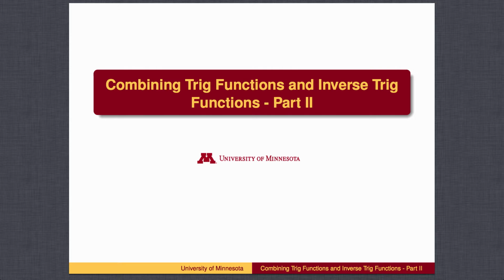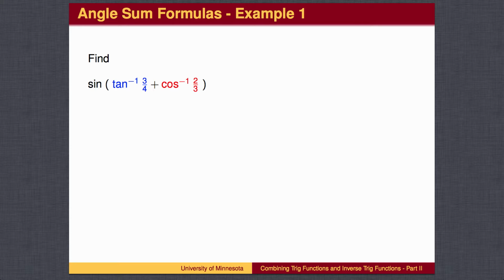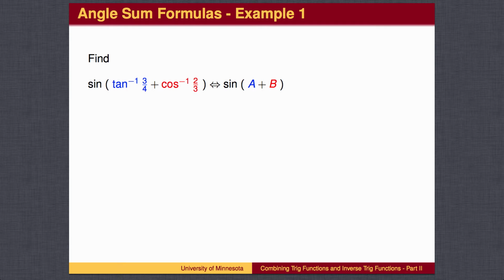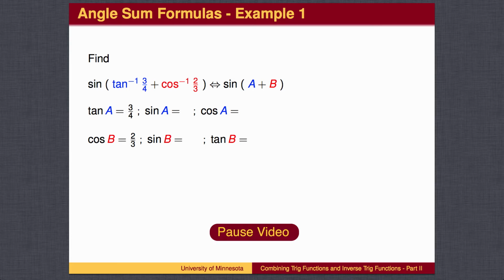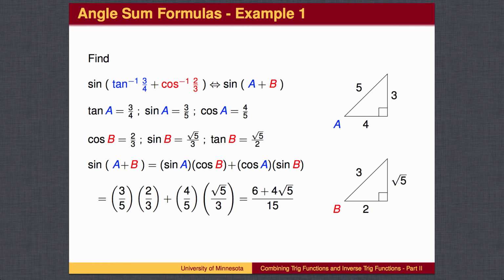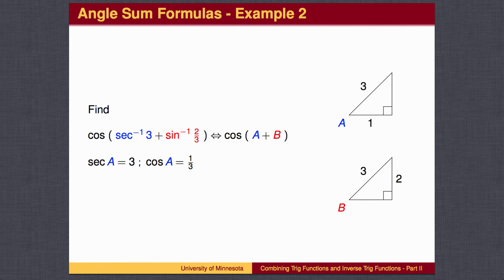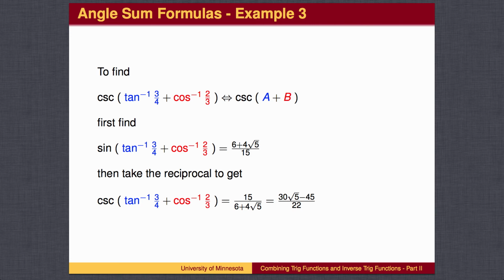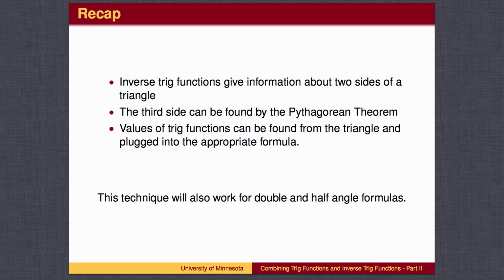18 - Combining Trig Equations Part II